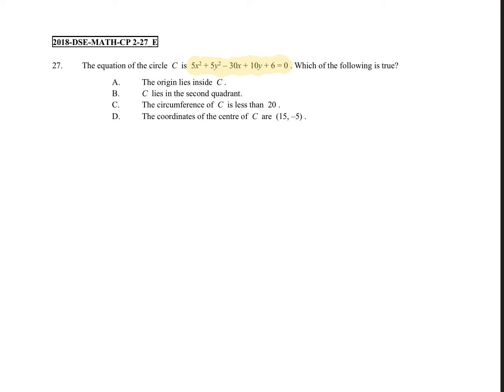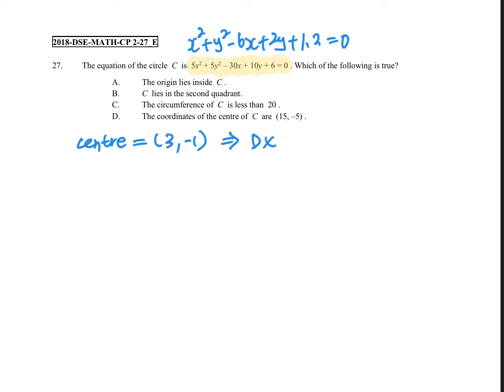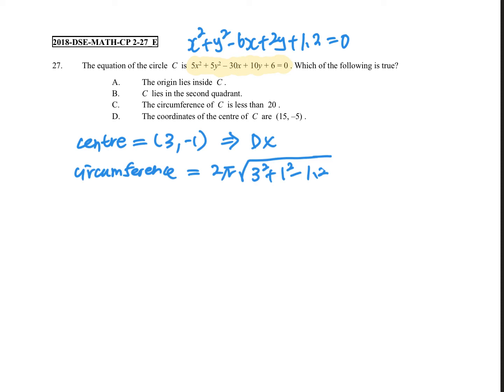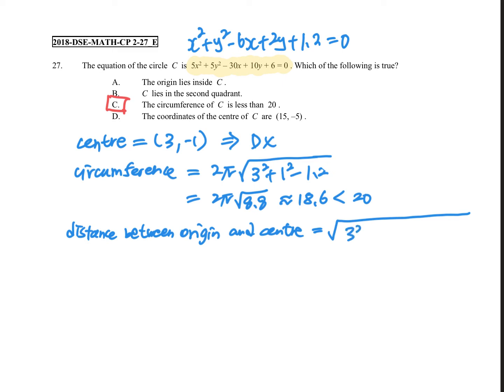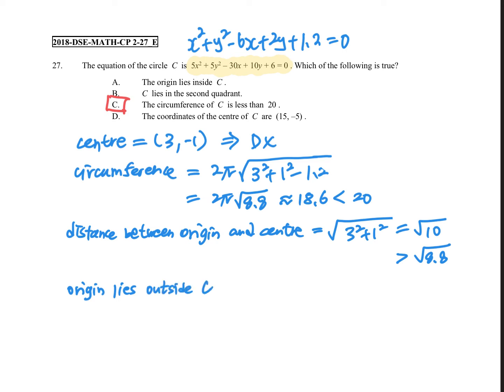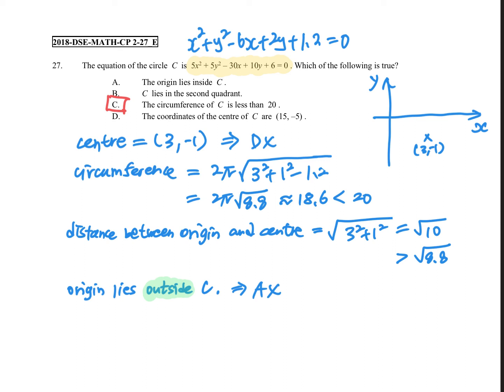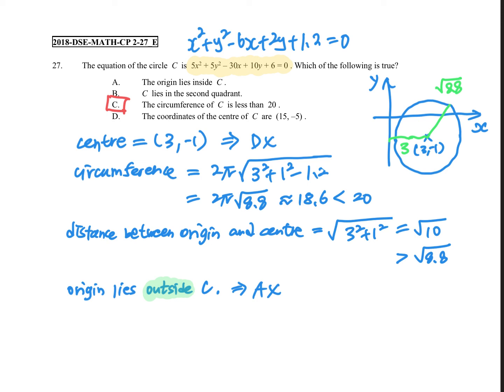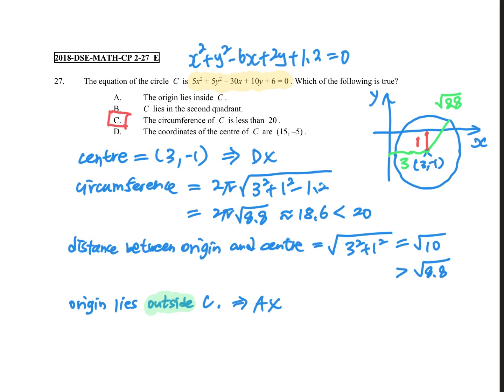2018-DSE-MATH-CP 2-27_EE